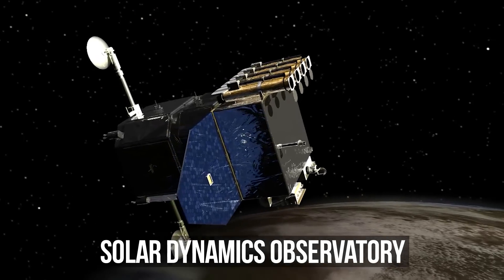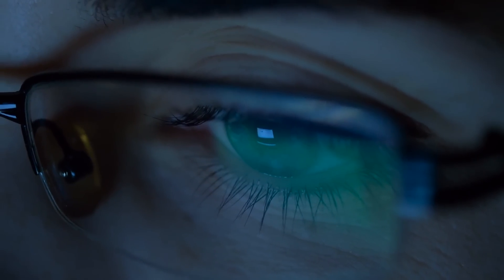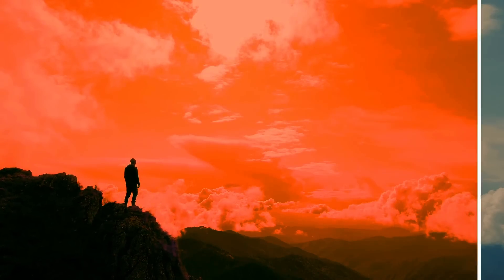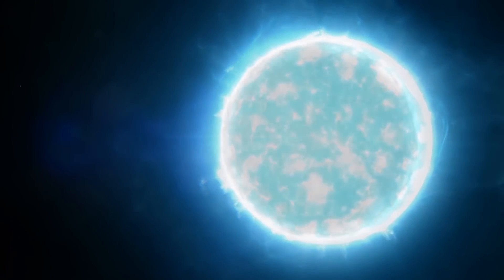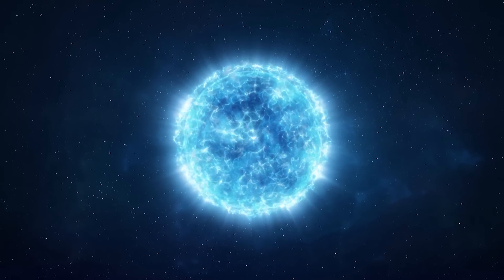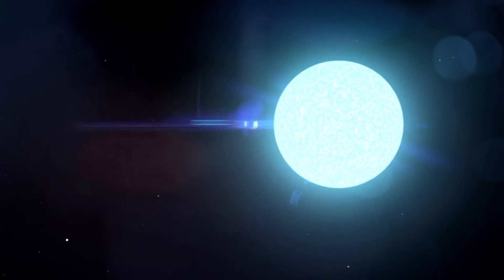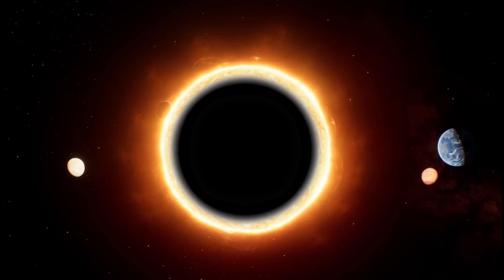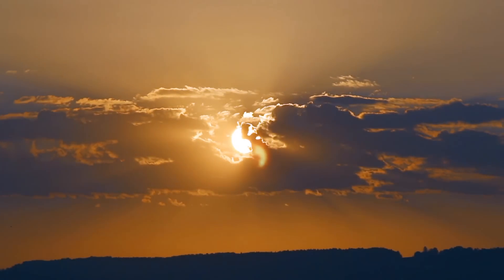The Most Horrifying Thing that Can Possibly Happen to the Sun